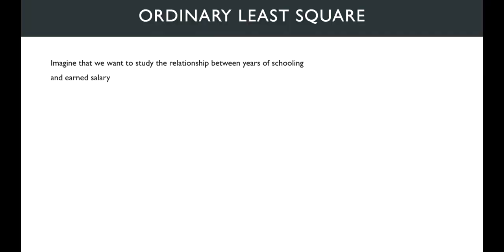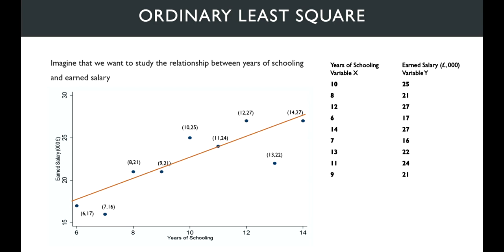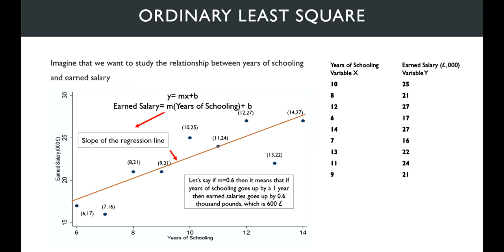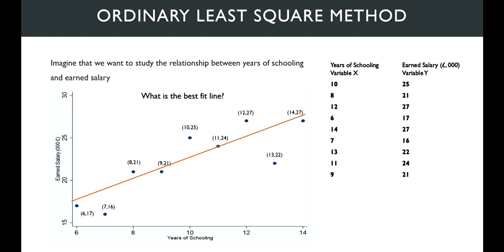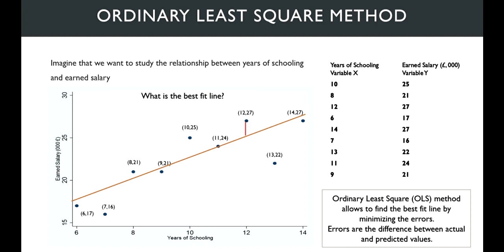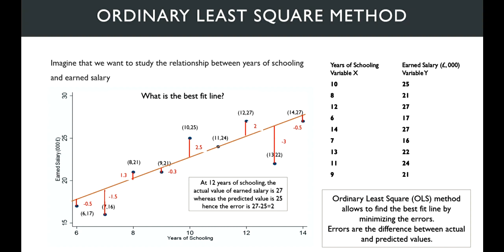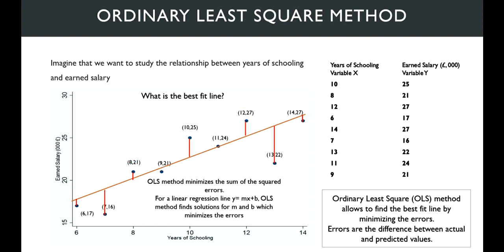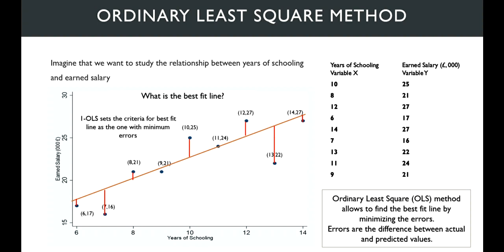Ordinary Least Square Method